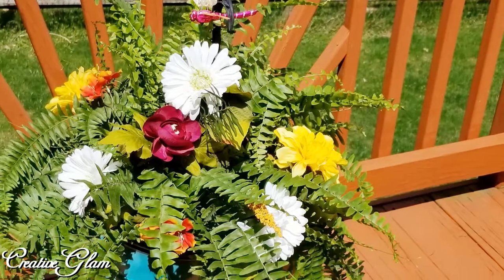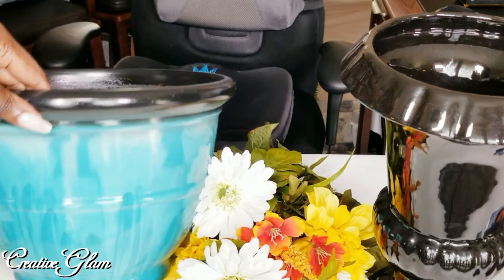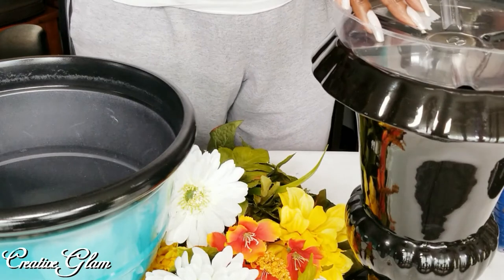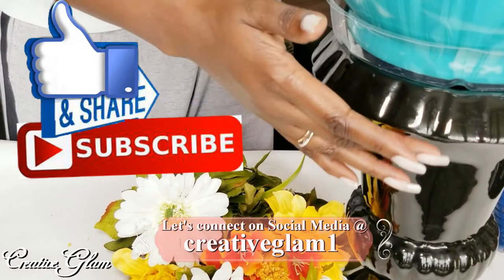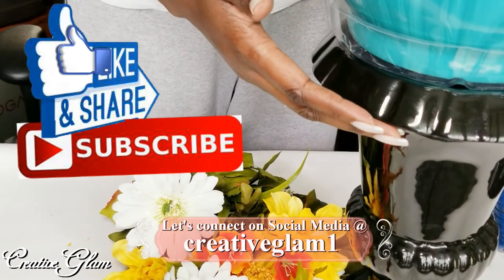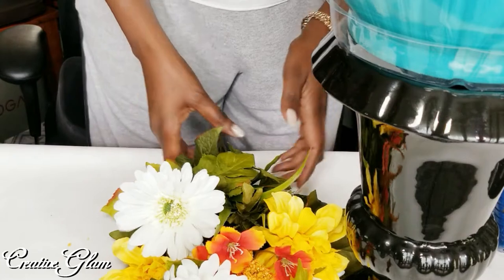Useful DIY Challenge Old Turns New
Hi Guys! 💖 Today I am participating in a collaboration called: Useful DIY Challenge Old Turns New. Co-Hosted by Momdas Life Handmade & This & That With Denise Jordan.
I hope you enjoy. I love What I Do and I Do What I Love. 💖

❤ Lighting Kit